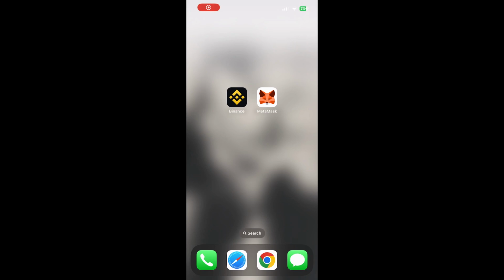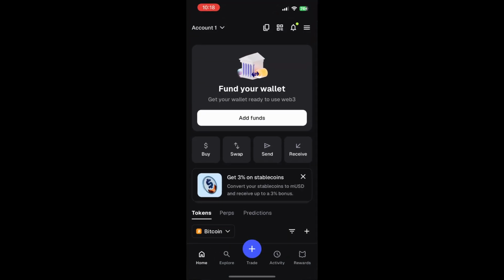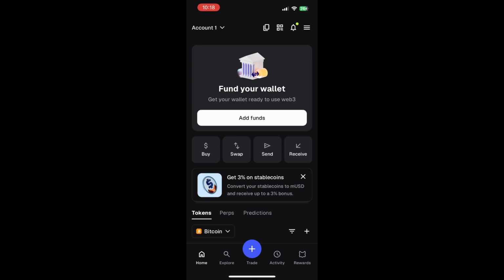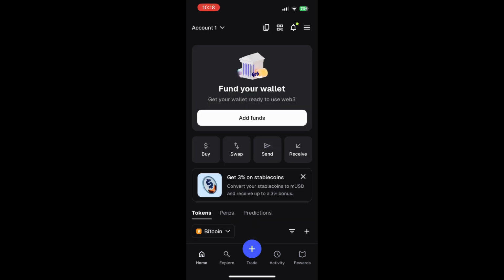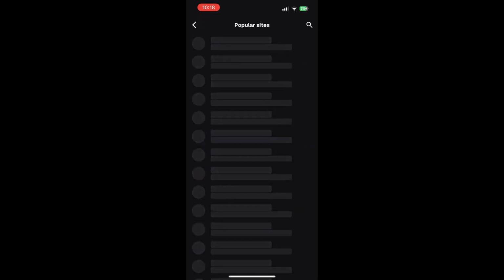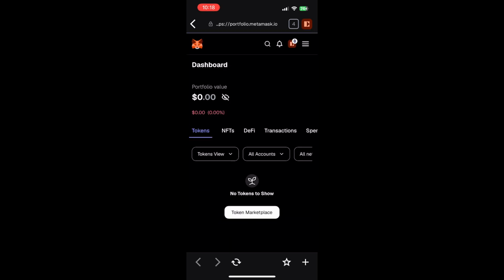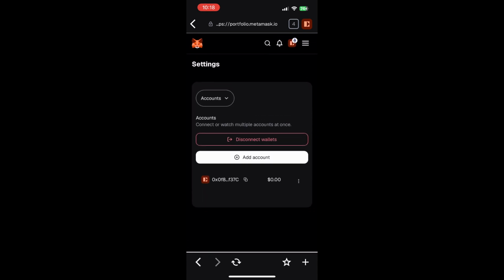How to Revoke Permissions in Metamask [2026 Full Guide]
In this video, I will show you how to revoke permissions in MetaMask so dApps and tokens cannot use your wallet without your control step by step. You will learn how to disconnect connected sites and how to revoke token spending approvals to keep your wallet secure.

This MetaMask revoke permissions tutorial will cover:
✅ How to revoke permissions in MetaMask
✅ How to open and unlock MetaMask on mobile or browser extension
✅ How to navigate to Settings and find Connected Sites on the browser extension
✅ How to find Connected Sites inside Settings on the MetaMask mobile app
✅ How to view the list of websites connected to your MetaMask wallet
✅ How to disconnect or revoke access for sites you no longer trust or use
✅ How to prevent disconnected sites from accessing your wallet in the future
✅ How to open a trusted approvals checker tool inside the MetaMask browser
✅ How to connect your wallet and review token spending permissions
✅ How to identify and revoke unrecognized or unnecessary token approvals
✅ How to confirm the revoke transaction to remove token spending permissions

By the end of this video, you will understand how to revoke permissions in MetaMask, even if you are a complete beginner. You will see exactly how to disconnect connected sites and remove token approvals to take back full control of your wallet security.

If you are asking how to revoke permissions in MetaMask or how to remove dApp access from your MetaMask wallet, this video is for you. I will also explain how to use a token approval checker to find and revoke dangerous spending permissions, because knowing this helps you protect your wallet from malicious contracts that could drain your funds if left unchecked.

MetaMask is one of the most popular self-custody crypto wallets, trusted by millions of users worldwide across multiple blockchains.

If you have any questions after watching this MetaMask tutorial, ask me in the comments below and I'll reply to you personally!